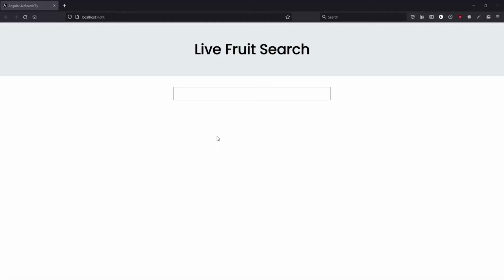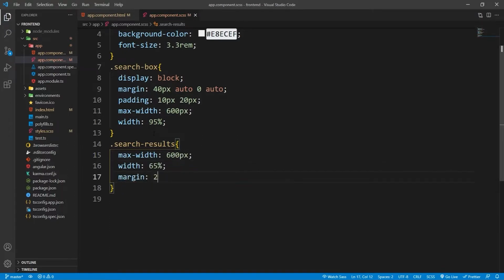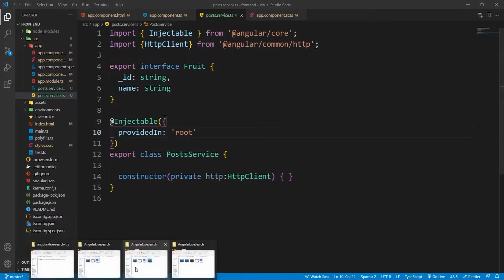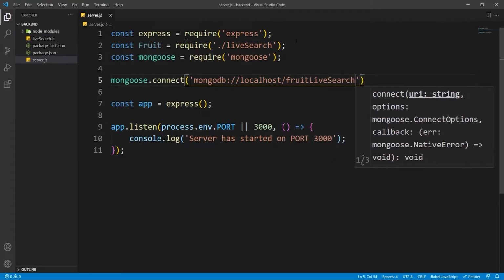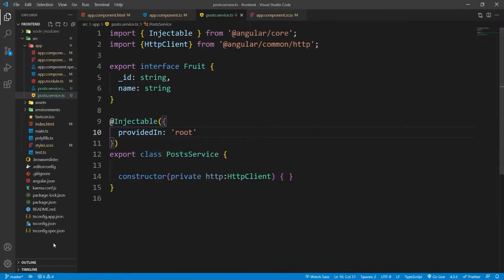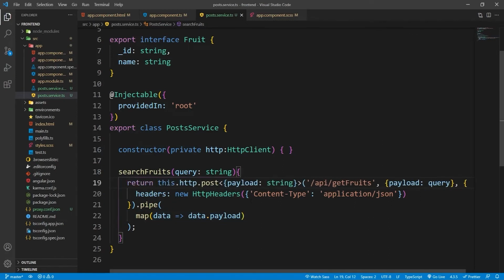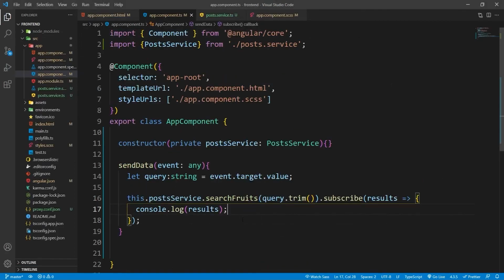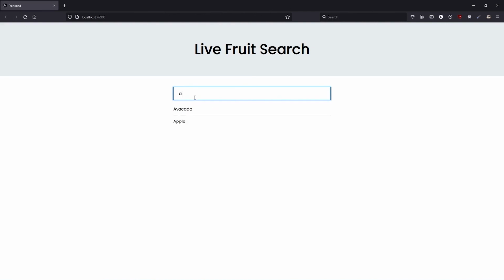Live Search |Search Filter | Search AutoComplete – Angular for Beginners Tutorial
Keep watching if you want to create a live search box in Angular where search results are automatically rendered without page refresh in response to every new keystroke registered on the targeted text input. And the results in question will try to auto-complete the users query so that it matches up with the results stored in the database.

To create this, we will be using Angular for the front-end, NodeJS for the back-end and MongoDB for the database which is where the live-search results will come from.

Also, communication between Angular on the front-end and NodeJS on the back-end will be facilitated with asynchronous requests that hold JSON data to allow the transportation of data between the 2 locations. We will also be using Angular’s own http-client service to make requests to the server from the front-end. In addition, we will use express on the back-end simply because it makes NodeJS very simple to work with.